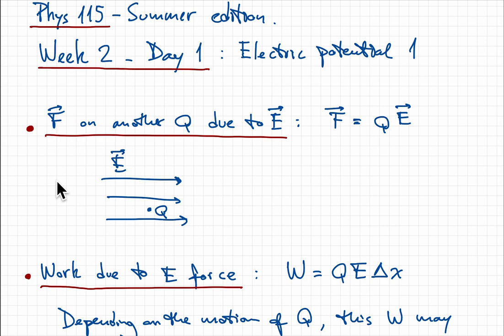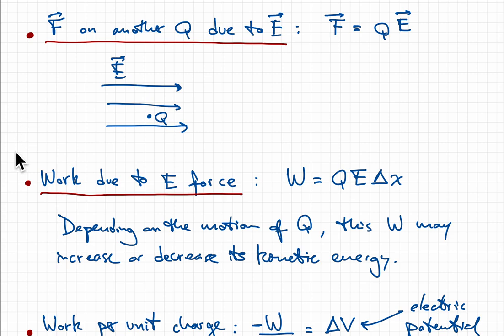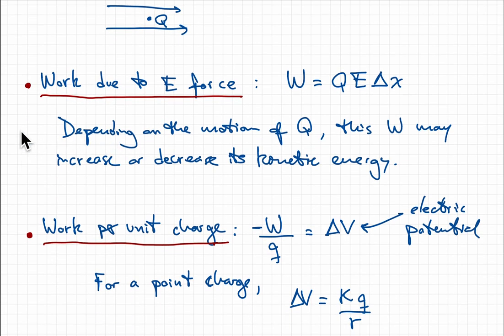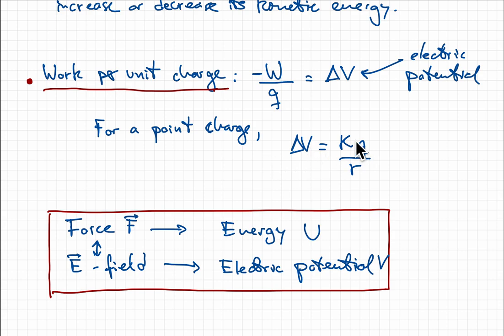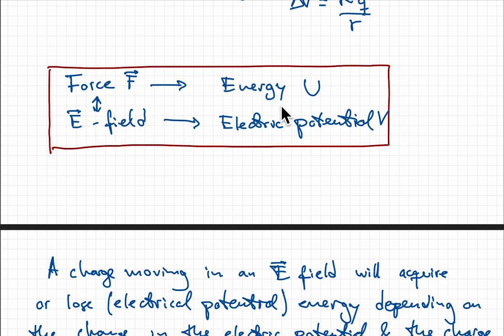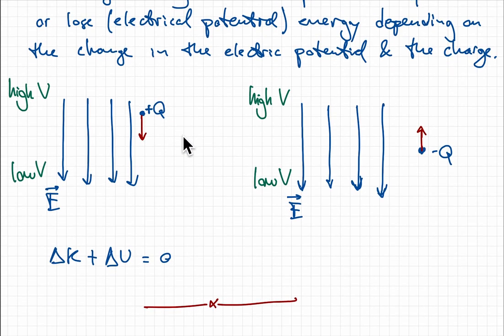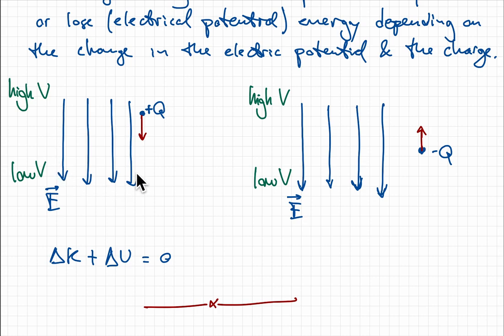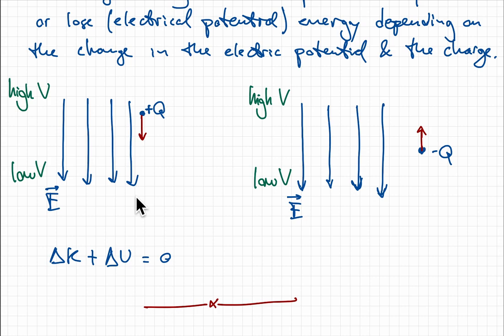PHYS 115. Week 2. Day 1: Electric potential 1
A very brief preview of what we will see on Week 2, Day 1.
- Electrical force and field
- Electric potential energy and electric potential